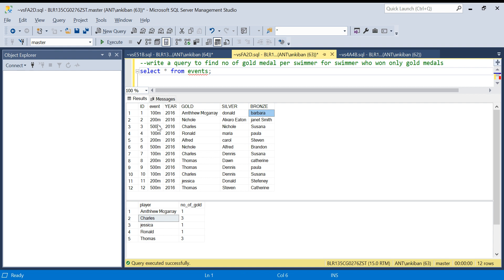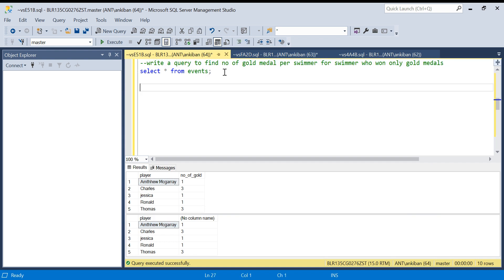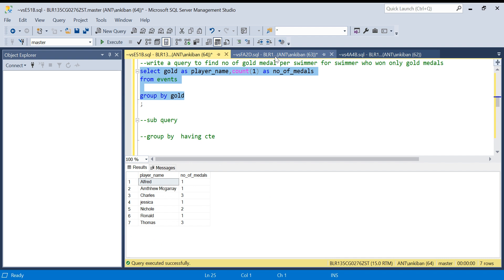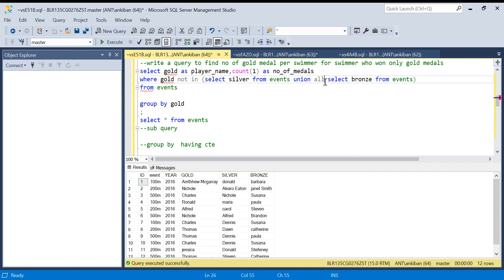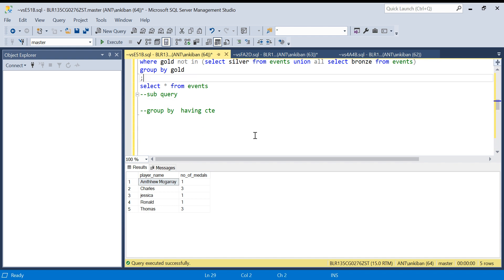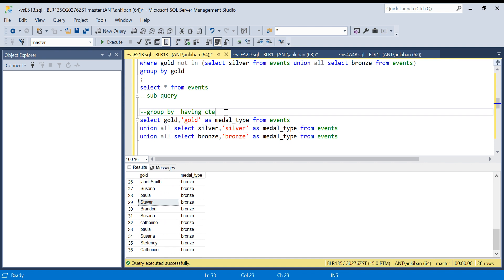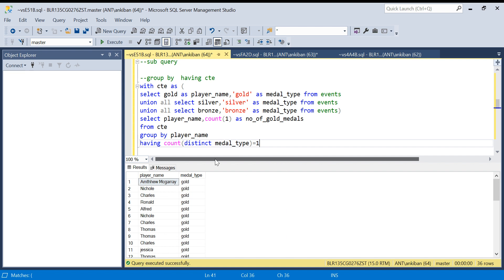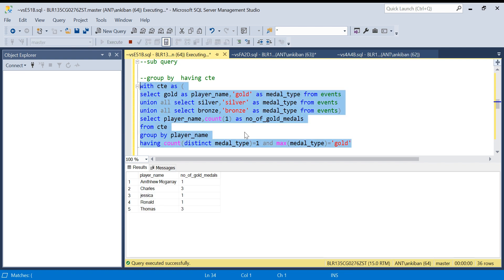Olympic Gold Medals Problem | SQL Online Interview Question | Data Analytics | 2 Solutions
In this video we will discuss a problem where we need to find player with no of gold medals won by them only for players who won only gold medals.

script:
CREATE TABLE events (
ID int,
event varchar(255),
YEAR INt,
GOLD varchar(255),
SILVER varchar(255),
BRONZE varchar(255)

delete from events;